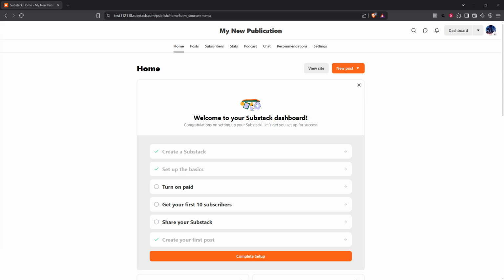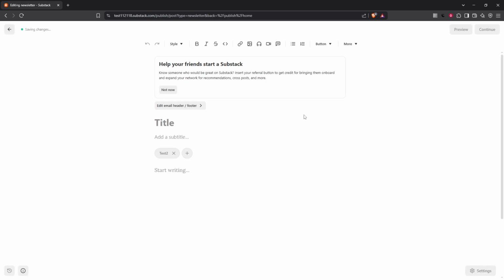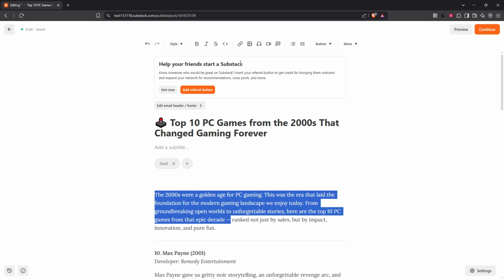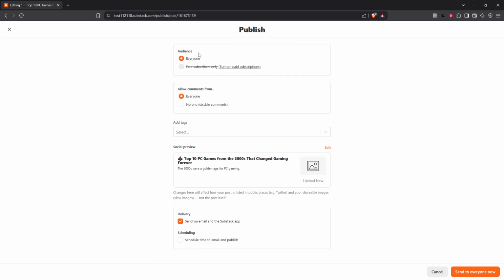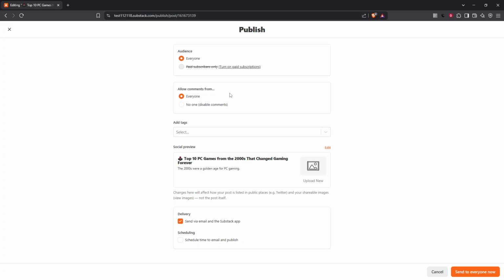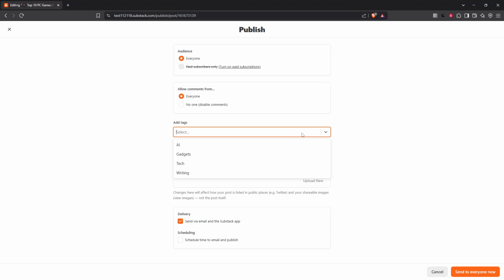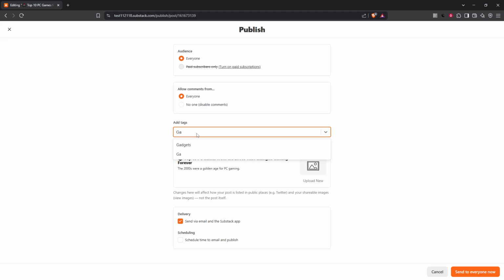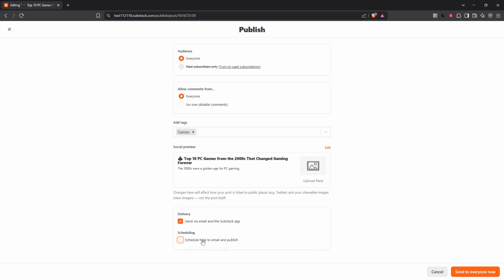How To Make Substack Post [2025 Full Guide]